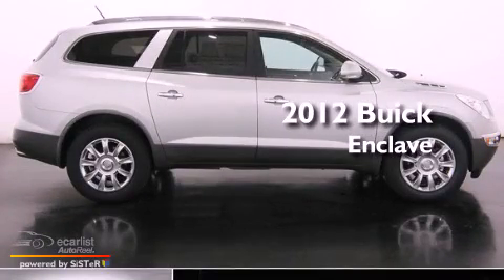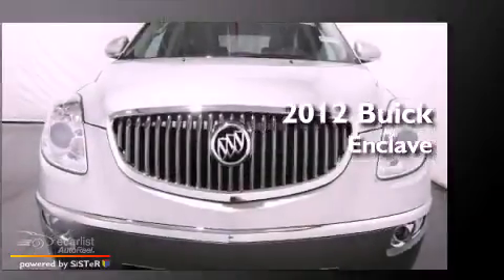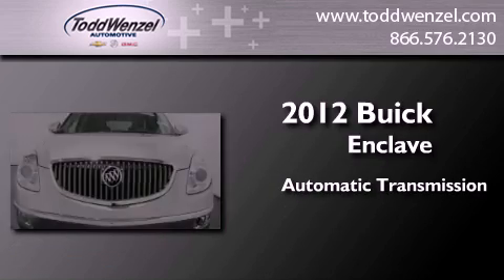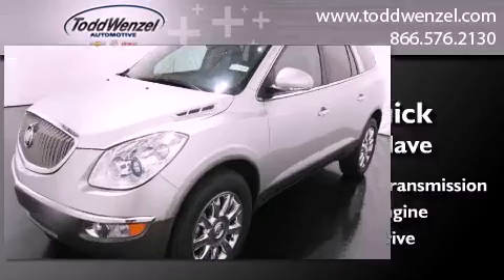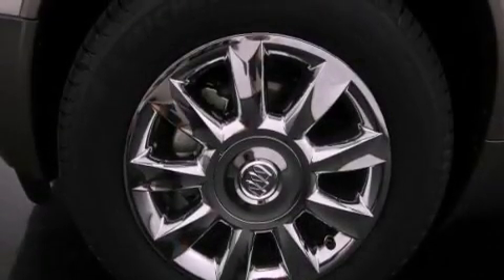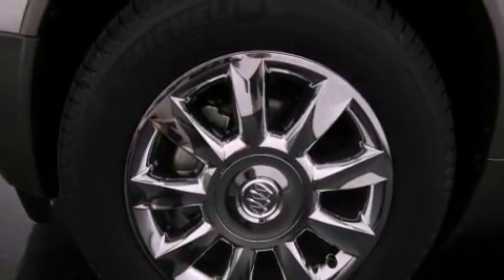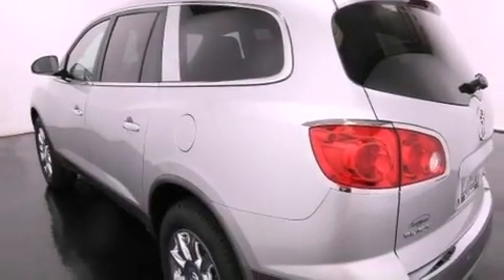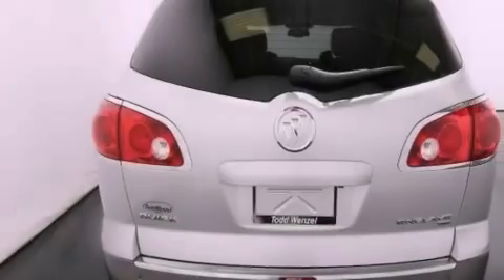2012 Buick Enclave Gran Rapid MIssissippi 49512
Year : 2012
 Make : Buick
 Model : Enclave
 Engine : 3.6L Variable Valve Timing V6
 Trans . : Automatic
 Exterior : Silver
 Miles : 10
 Interior : Other